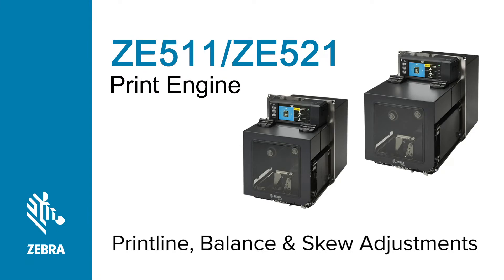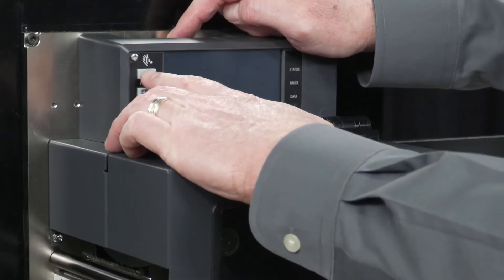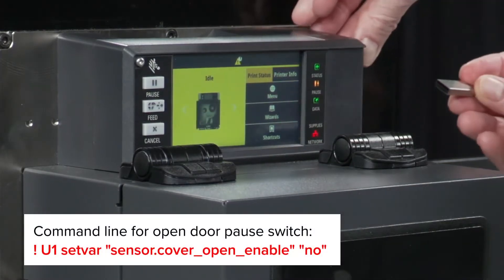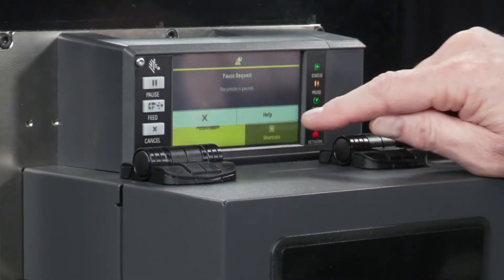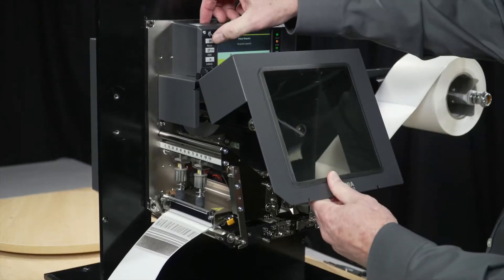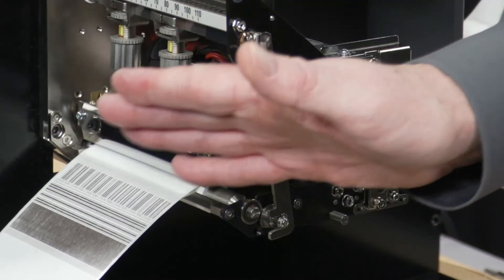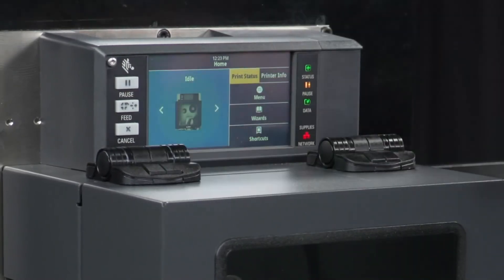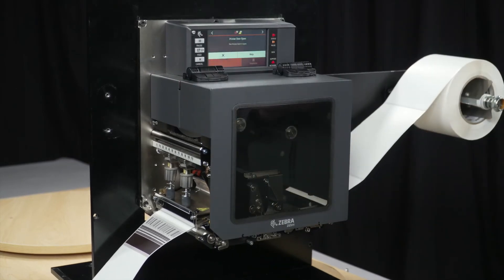Impressora ZEBRA ZE511 (Print Engine) - Ajuste alinhamento na cabeça de impressão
Ajuste alinhamento na cabeça de impressão (Linearidade e Angularidade). Este procedimento deve ser realizado com conhecimento técnico adequado.